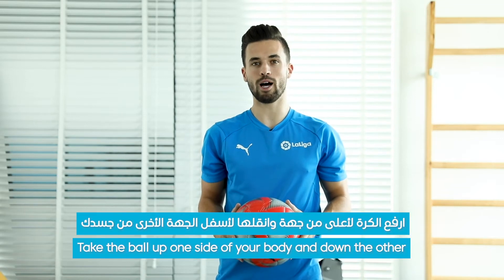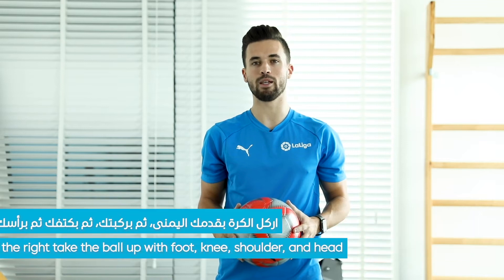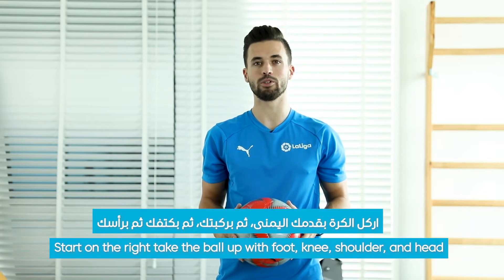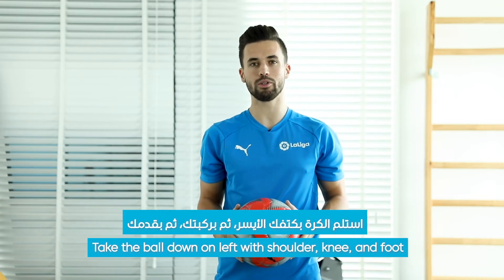Take A Challenge at Home with duFC